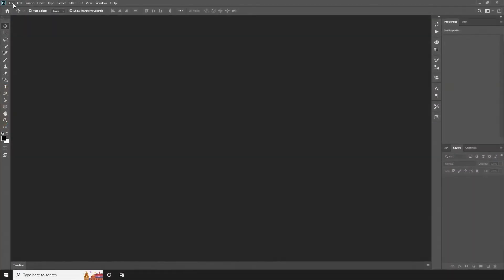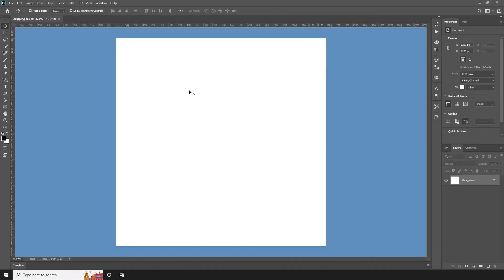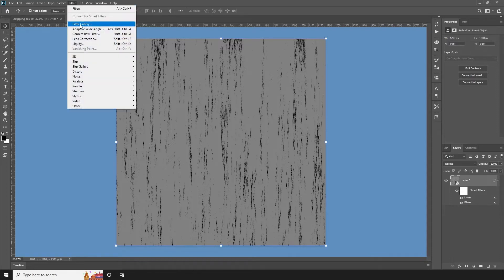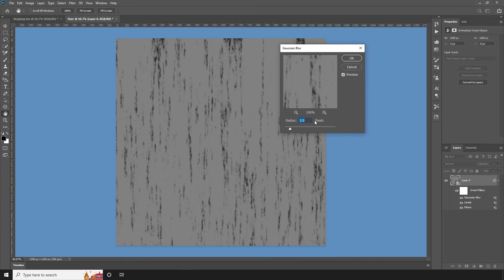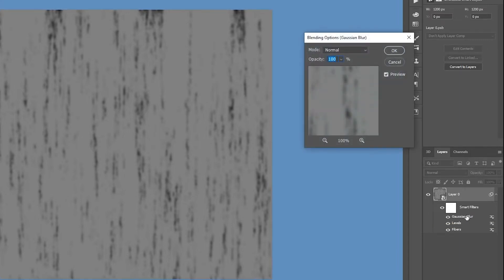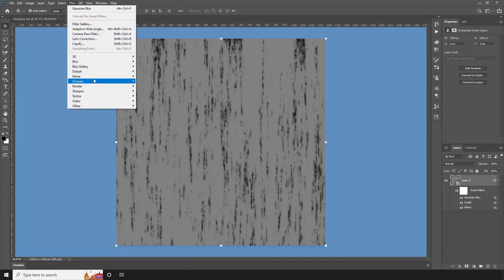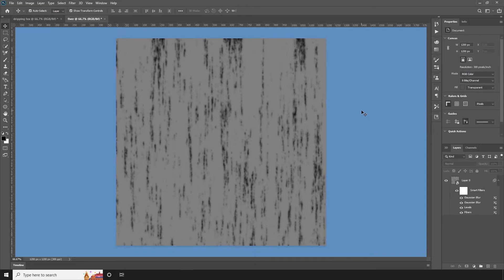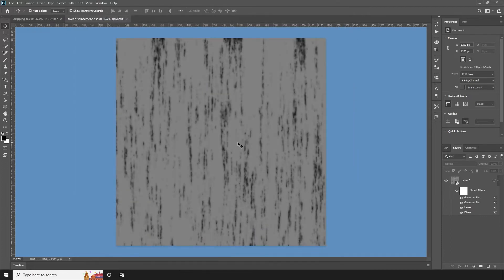Create Bloody/Dripping text effect in Photoshop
learn video editing and designing in Nepali

download Grunge texture here